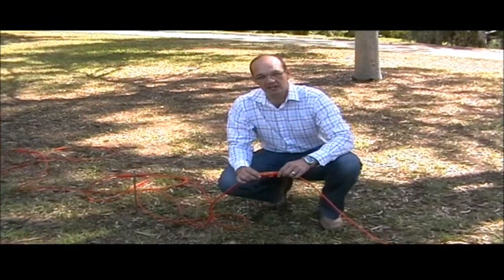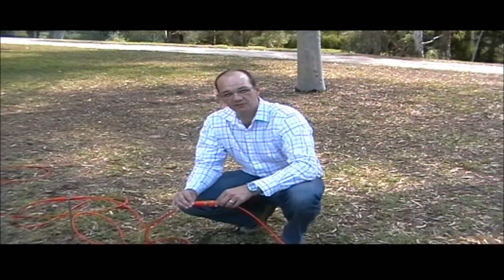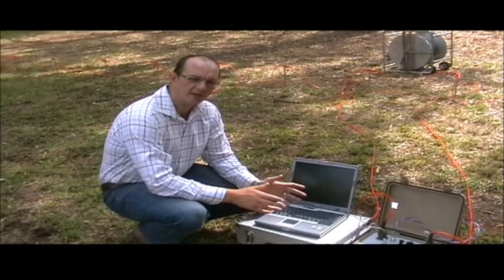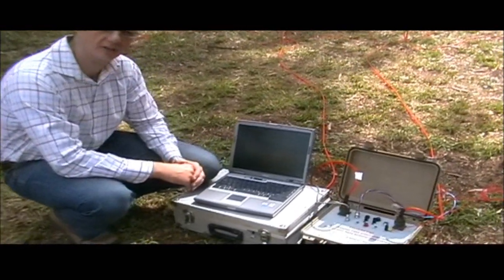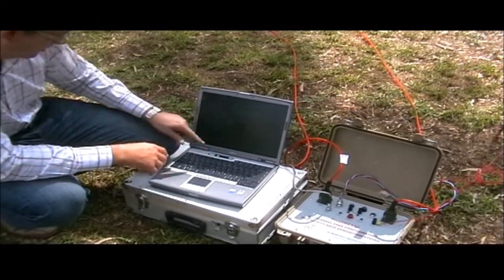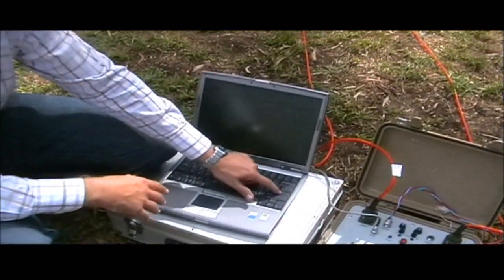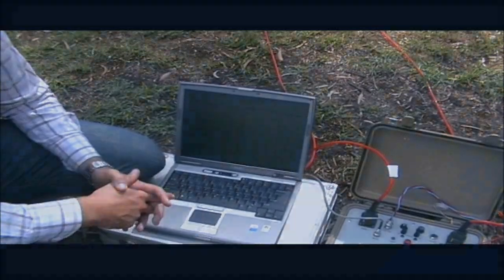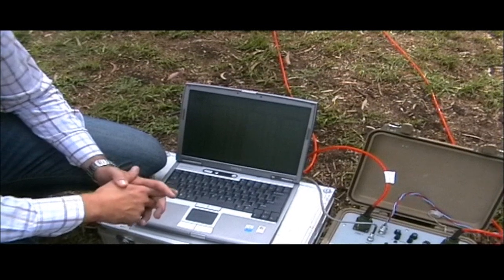ZZ resistivity imaging FlashRES 64 Part 1 Field demonstration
This is a field demonstration of ZZ resistivity Imaging FlashRES-64